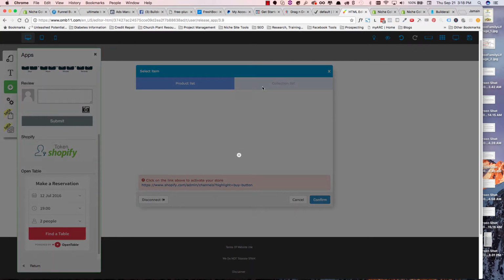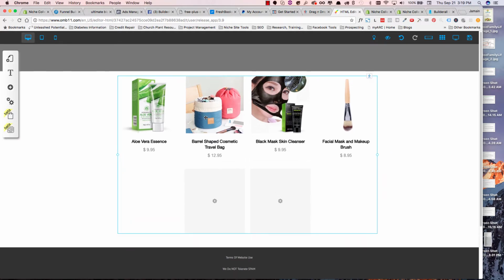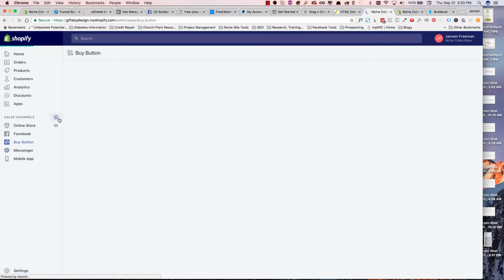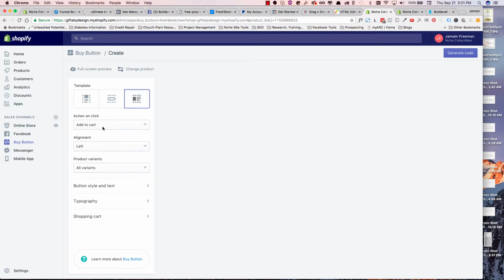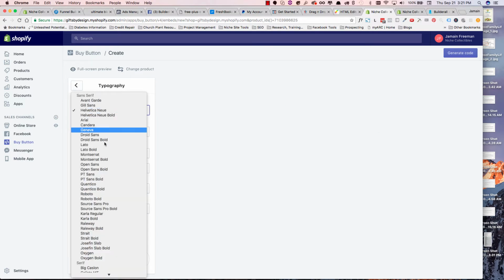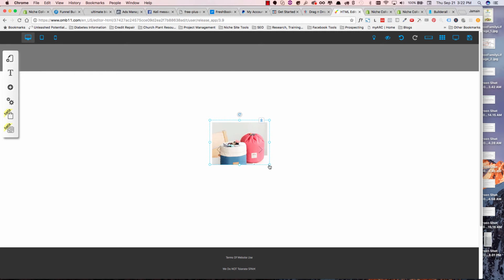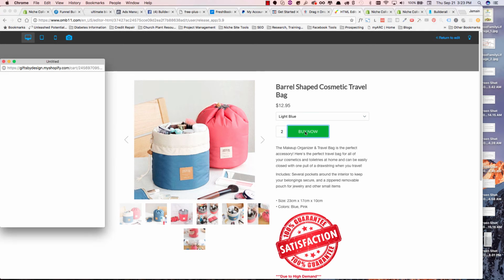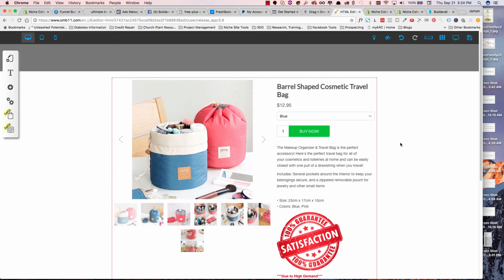BuilderAll: How to Integrate Shopify Buy Buttons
Learn how to integrate Shopify into your BuilderAll landing page, funnel or website.